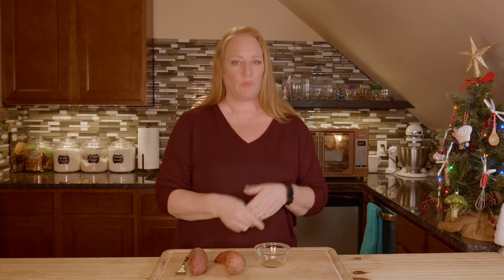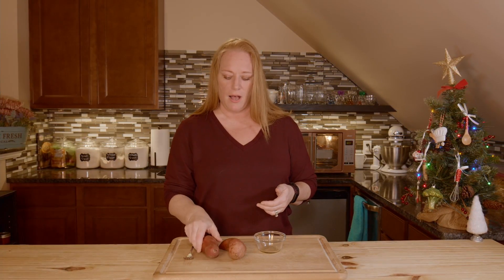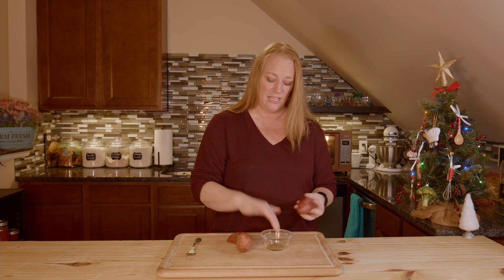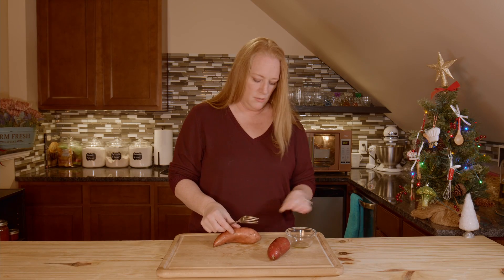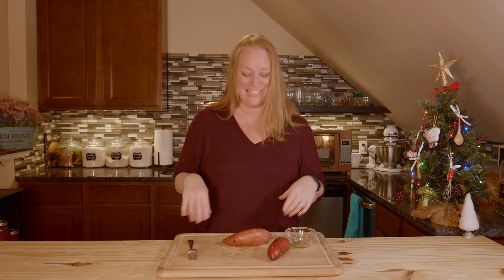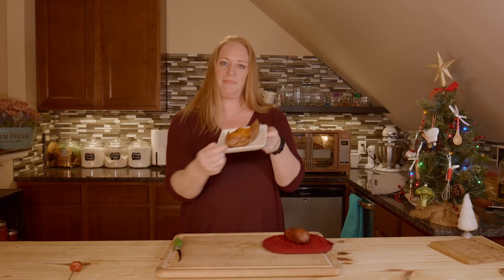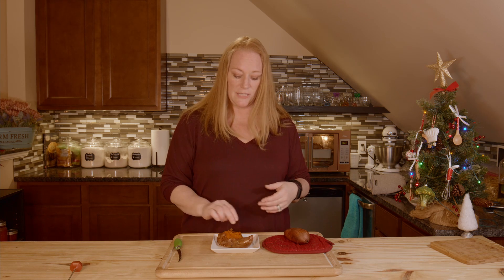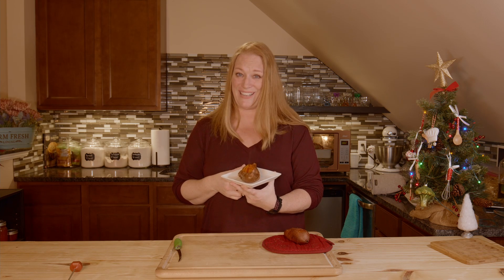Baked Sweet Potato, simple foods!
Baked Sweet Potato, sometimes simple really is the best!
INGREDIENTS
1 small sweet potato per person, washed
1 tsp olive oil
Optional salt, butter, pepper.

INSTRUCTIONS
1. Preheat the oven to 400 degrees
2. Lightly coat the sweet potato in olive oil.
3. With a fork, poke holes all over.
4. Bake for 45-90 minutes, depending on size, until fork tender.
5. Top with optional butter, salt, and pepper.

Baking sheets
Cooling Rack
Immersion blender
Hand mixer
Mandolin slicer
Cast Iron Skillet
Cast Iron Dutch Oven
Bench knife
Rolling pin
Baking dish
Pot set
Muffin Tin
Mesh Strainers

Music Credit with our thanks:
YouTube Studio